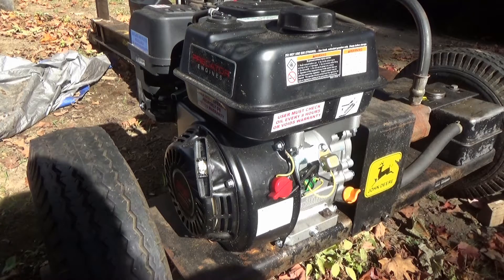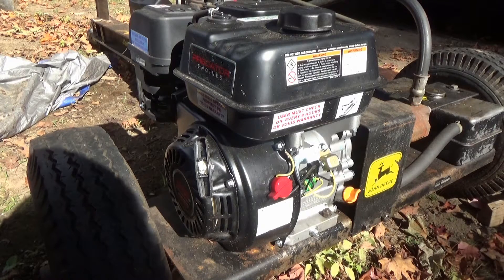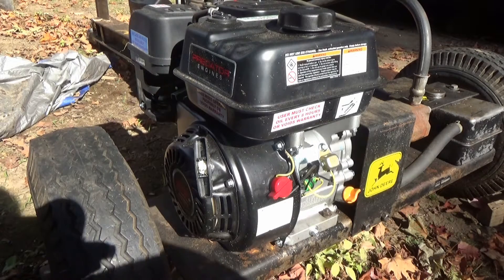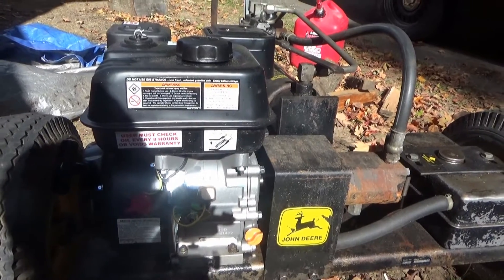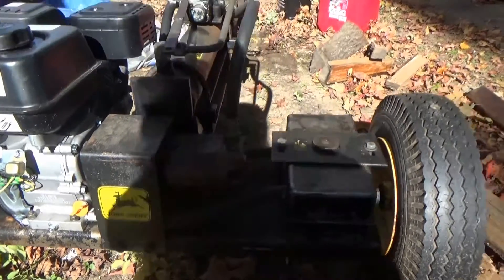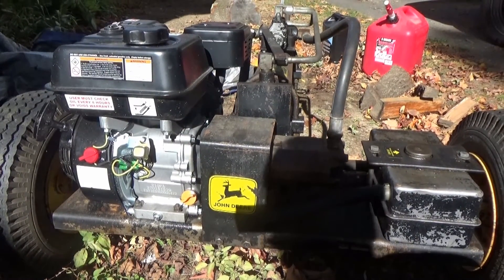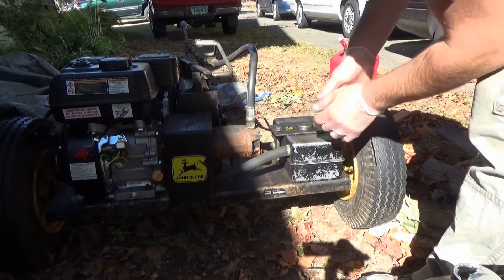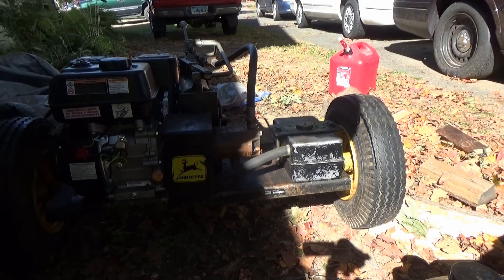Harbor Freight 6.5 HP Predator Engine On A John Deere Log Splitter 20 Ton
We put a 6.5 Predator Engine on a John Deere log splitter and it works GREAT!